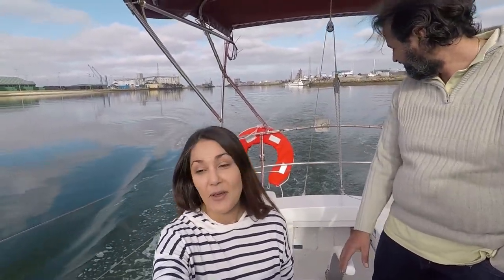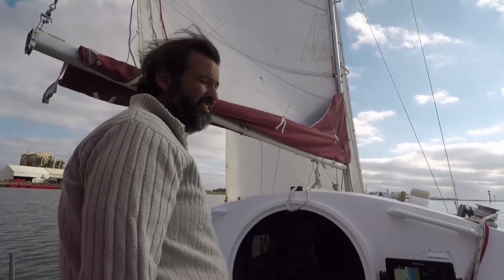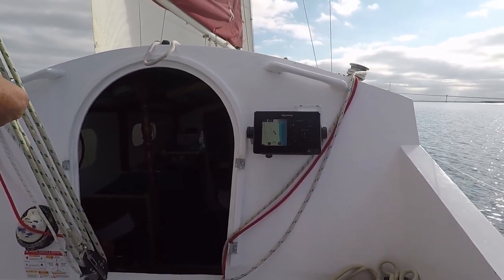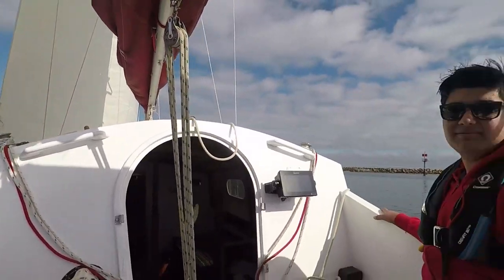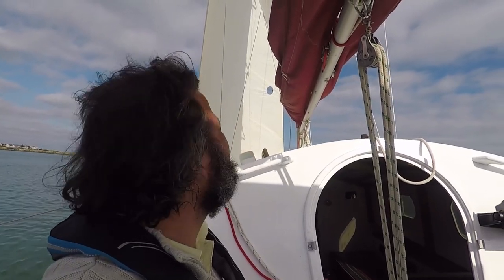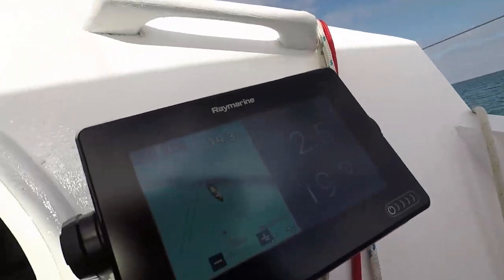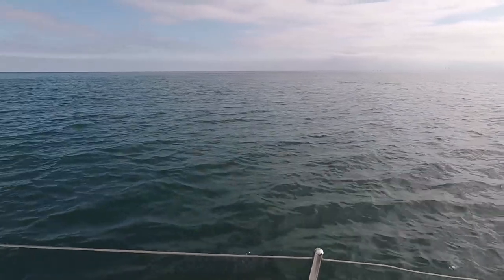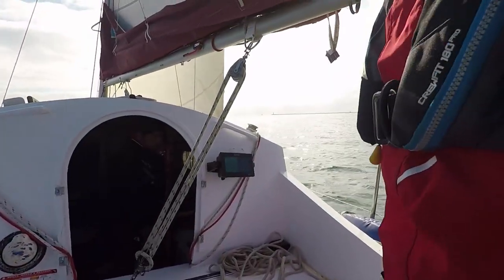Slow and Steady - Our First Solo Sail (Sailing Wanderlust)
It's our first solo sail. Light winds make it a slow and easy sail, as we learn how to sail. We head out to the coast to test out this baby and begin the shakedown.

We've finally made it! The restoration work has finally got us to our first sail, it's soooo rewarding. There's still plenty more boat work to do but at least we can enjoy some sailing between boat work now.

We really really appreciate your support and encouragement which has helped us a great deal along this DIY Sailboat Restoration project.

Cheers
Tony & Arvin

PS. This is the beginning of our journey and we plan to go from sailboat restoration, learning to sail and then sailing the world. Our Videos are designed to give you a glimpse into our life, share the ups and downs of sailboat restoration, the adventures we experience, and inspire you to achieve your hearts desire!